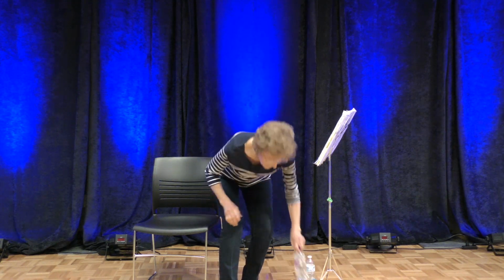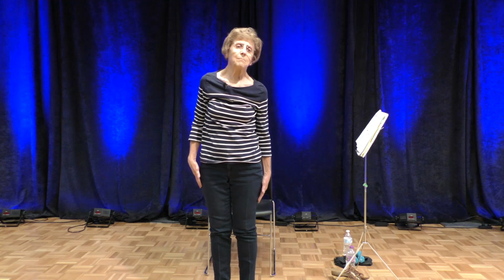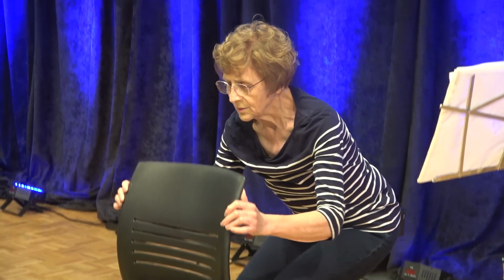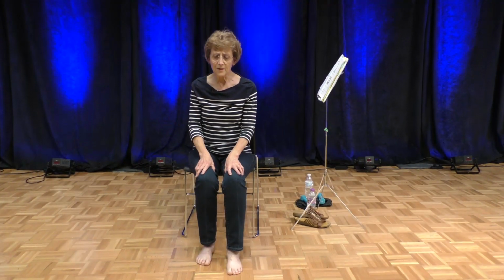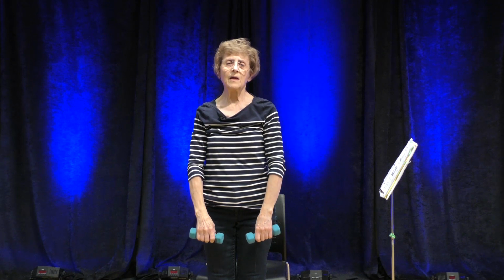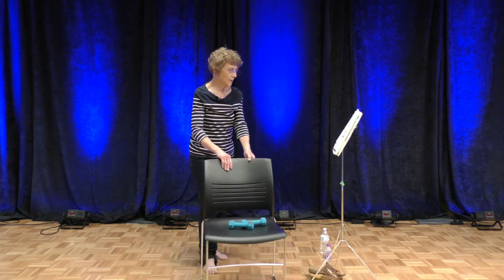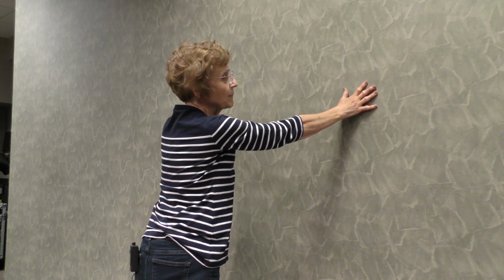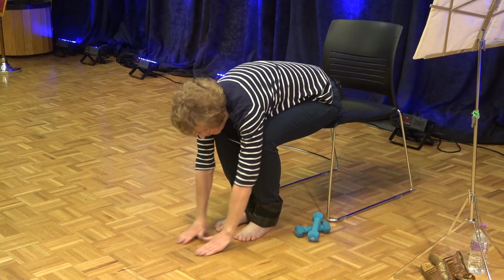Bone Builders at the Hjemkomst Center